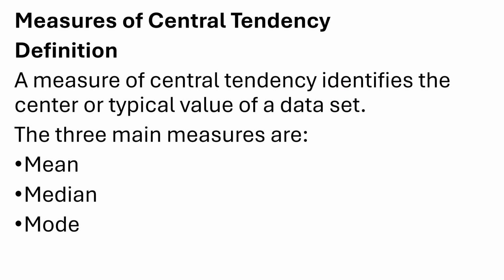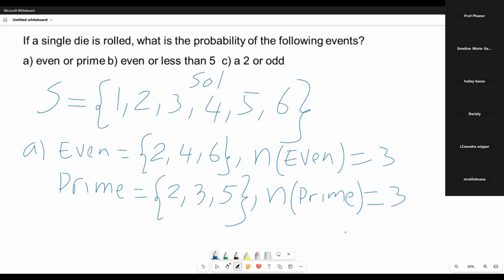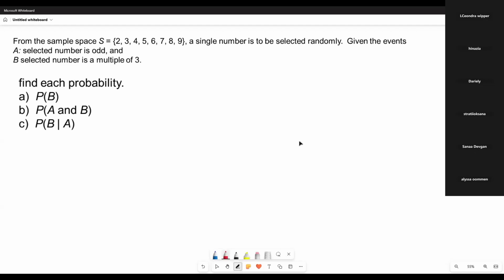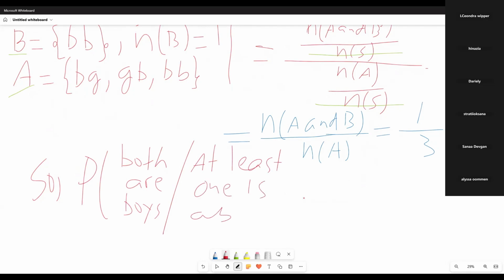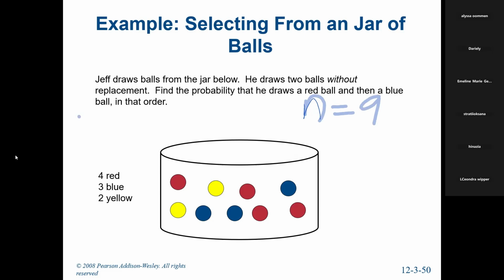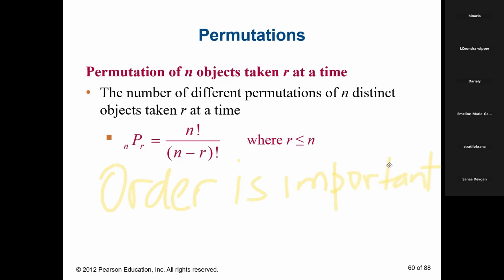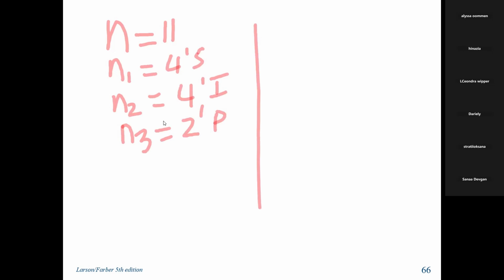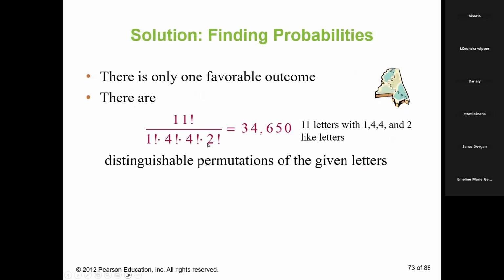Statistics: Review for Chapters 1 to 4